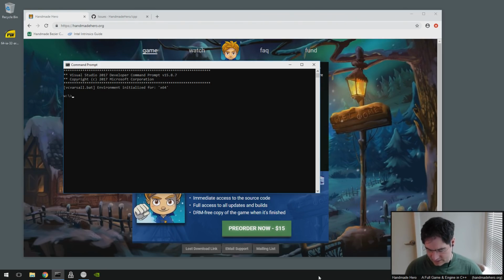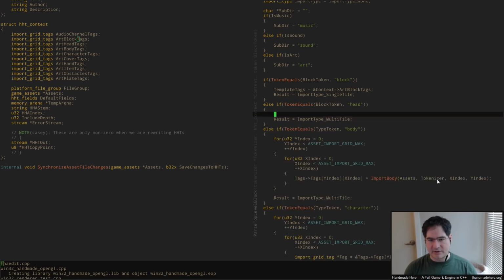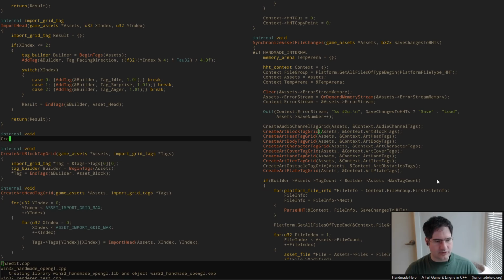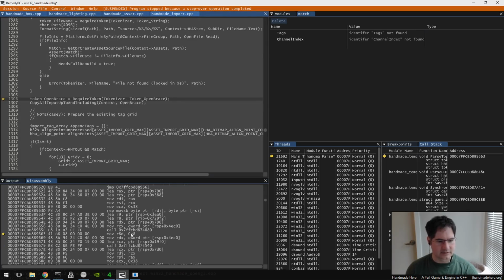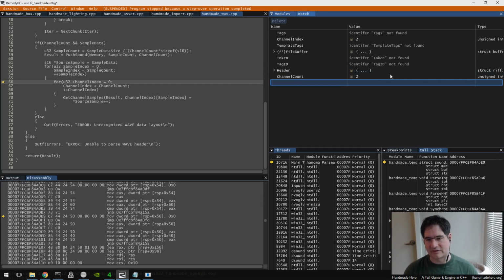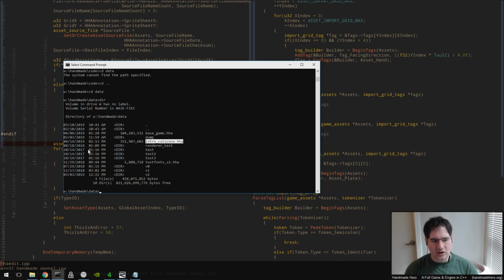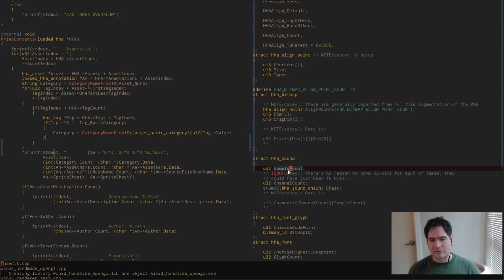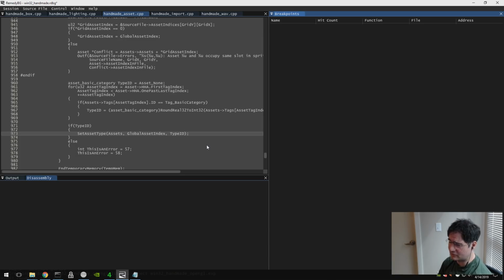Handmade Hero Day 525 - Cleaning Up Import Tag Grids